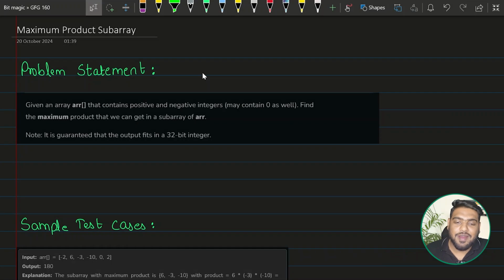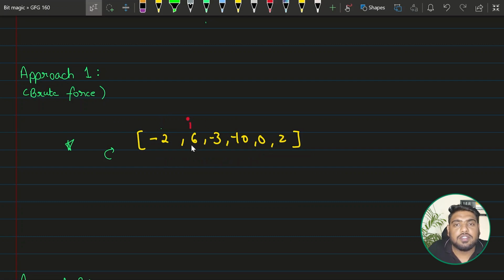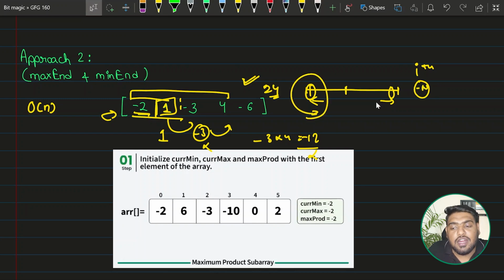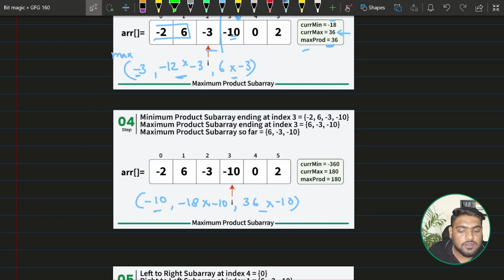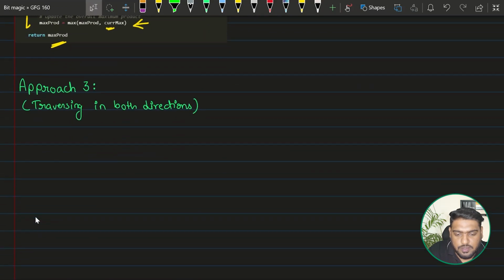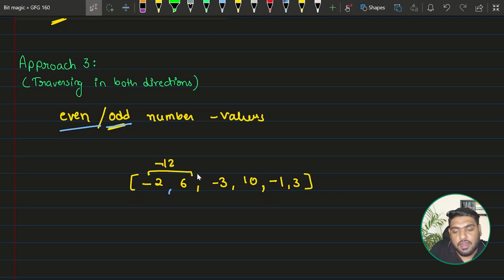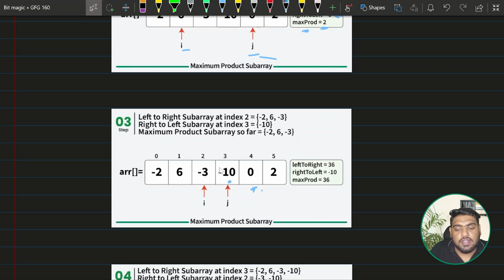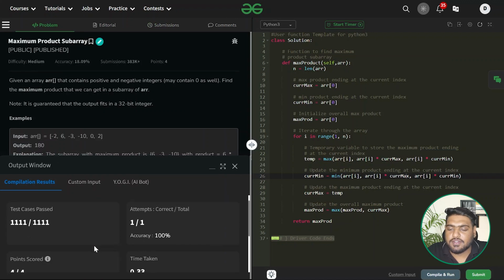GfG 160 | Day - 11 | Maximum Product Subarray | 160 Days Daily DSA Problem Solving | GeeksforGeeks